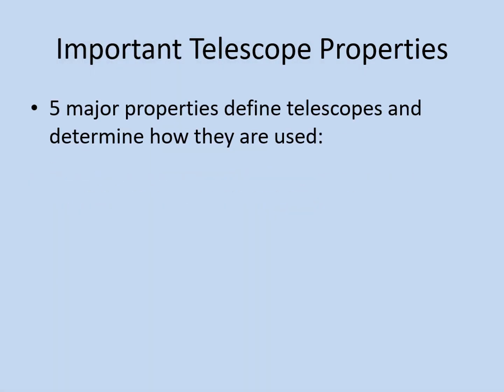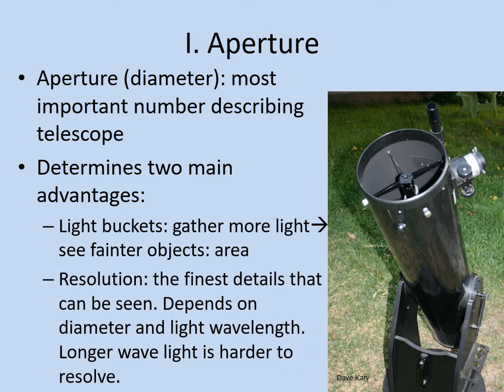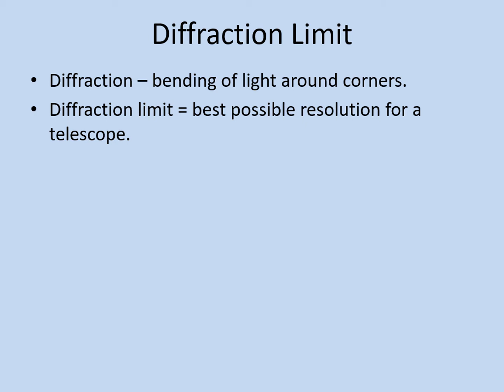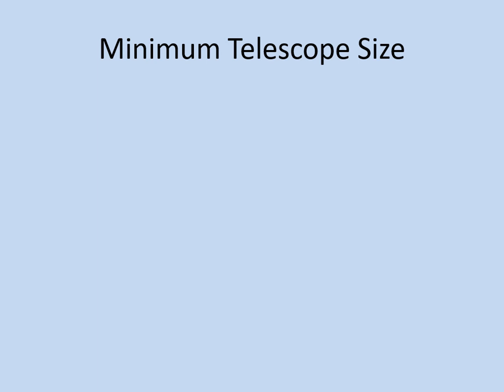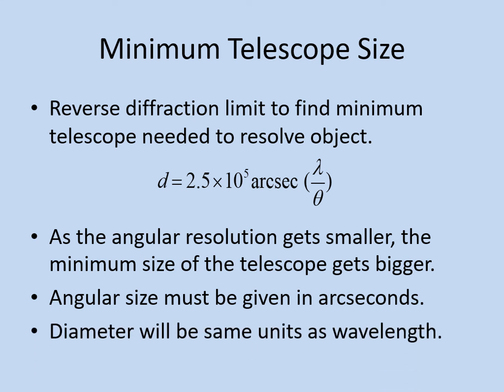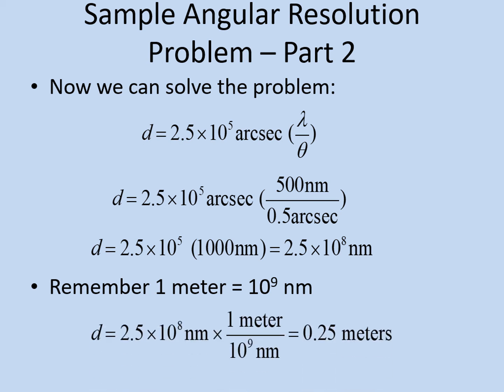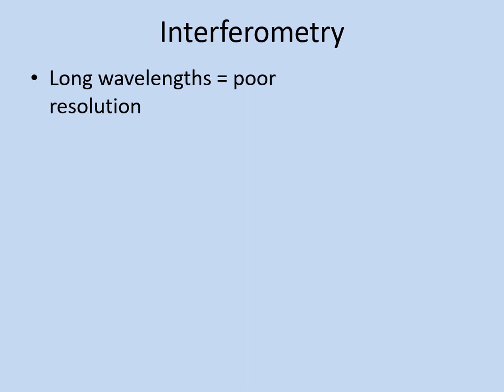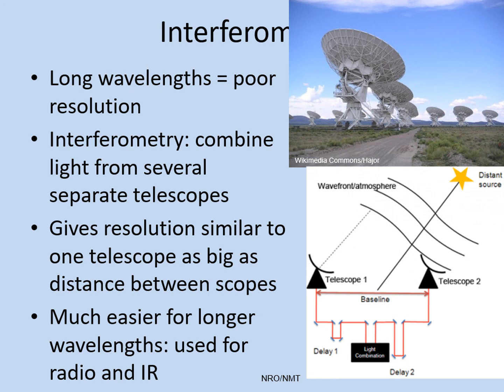Stellar Astronomy Lecture 06 Telescopes Part 2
Part 2 of the Telescopes lecture from Stellar Astronomy. This part focusses on the effects of aperture.